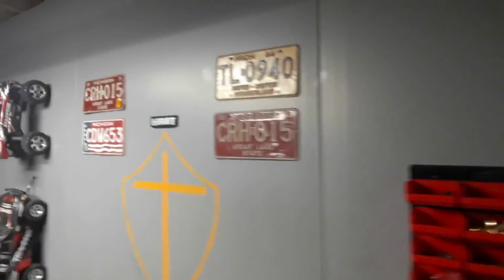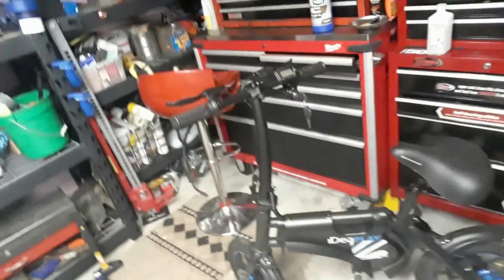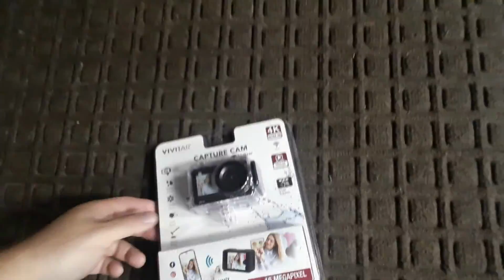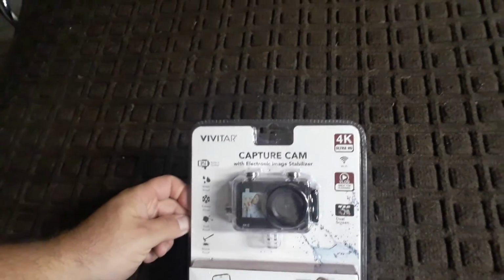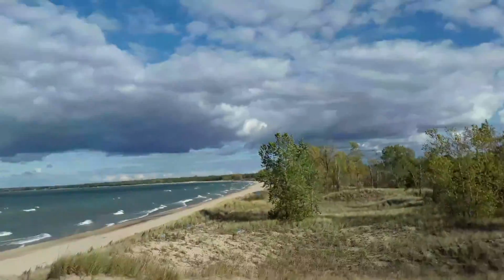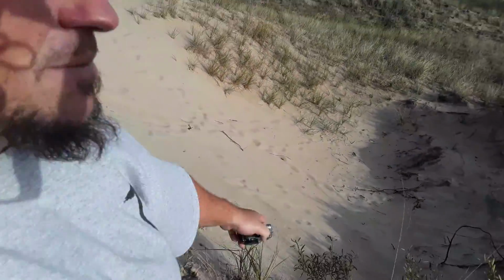BEST PRICED GOPRO - VIVITAR CAPTURE CAM CAMERA REVIEW 2021(GOPRO HERO)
REVIEW AND USAGE FOOTAGE OF THE VIVTAR ACTION CAMERA..70$ AT WALMART AWESOME CAMERA FOR THE PRICE...SIMILAR TO GOPRO BEST QUALTY FOR UNDER 100$ IN MY OPINION.